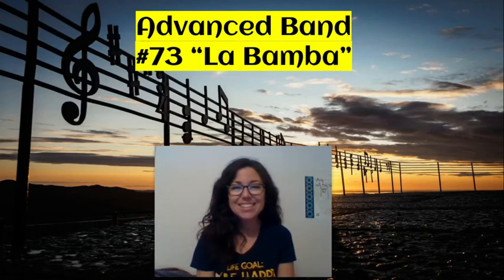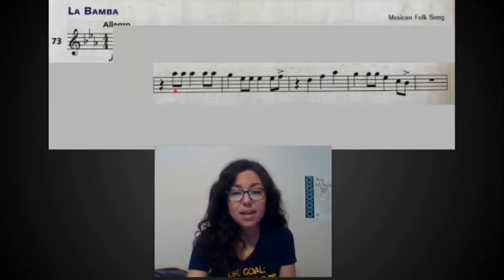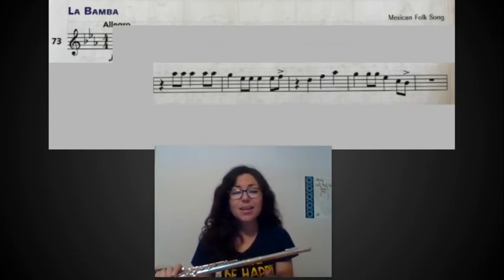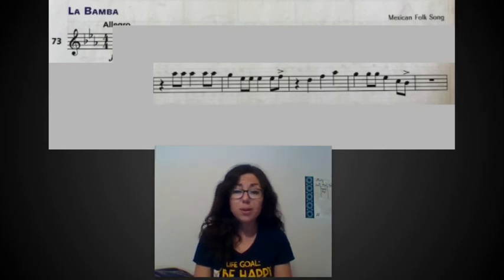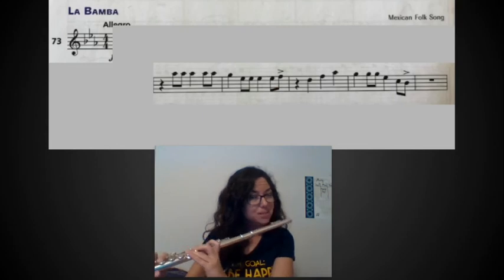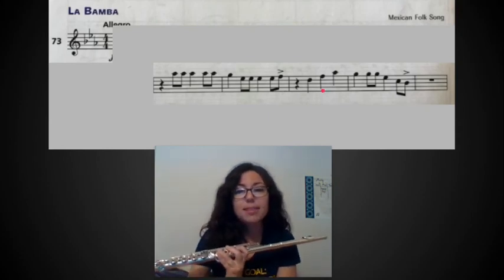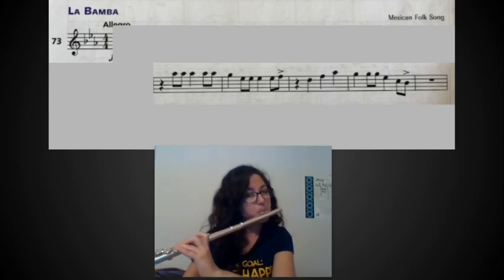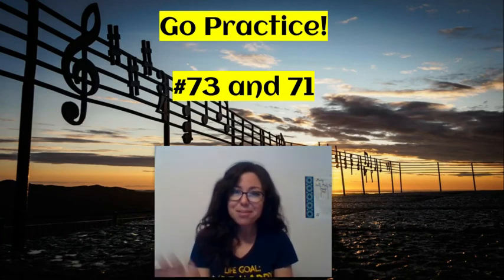Advanced Band #73 "La Bamba" 2nd Line ~ Musical Adventures with Miss Cinman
Advanced Band! This video is going over the second line of #73 "La Bamba!"